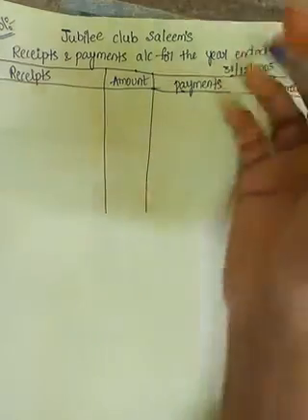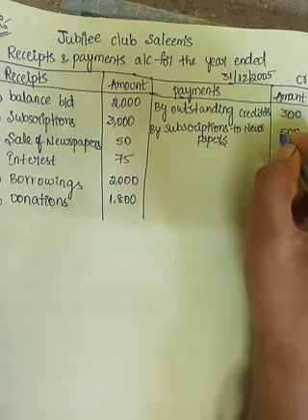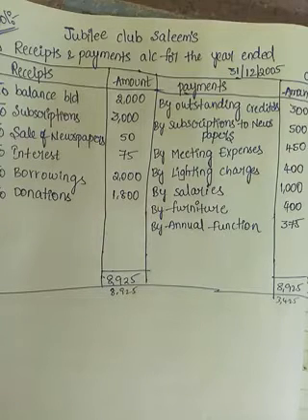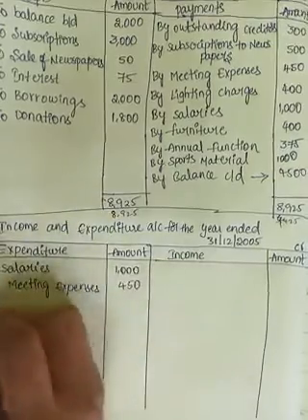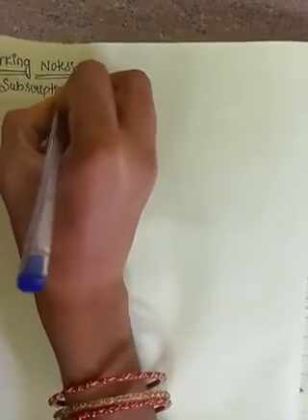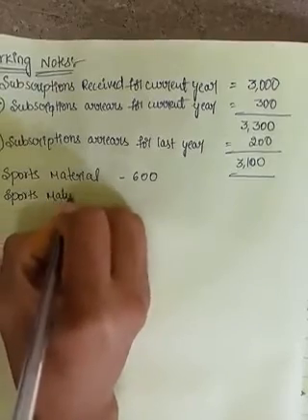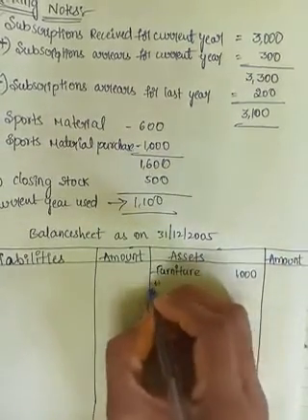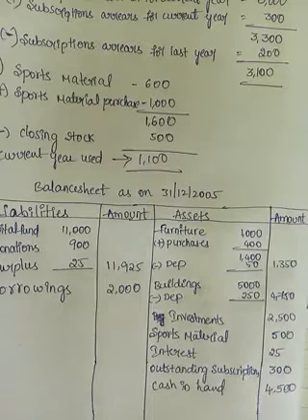b.com 1st year 2nd sem income and expenditure problem 20/7/2021